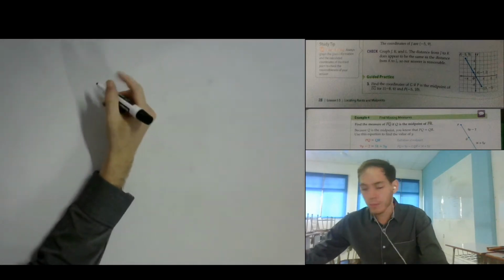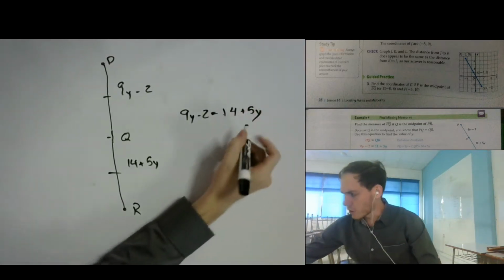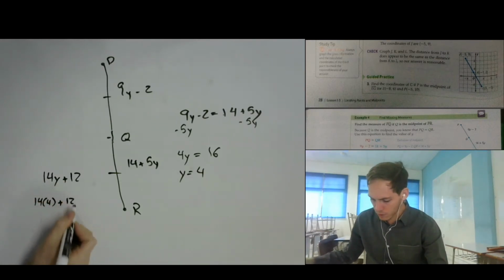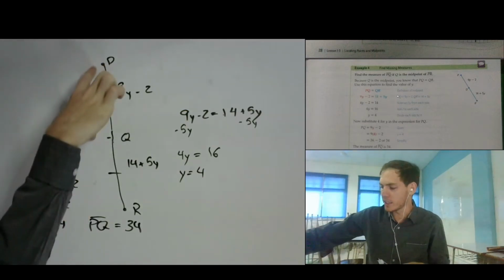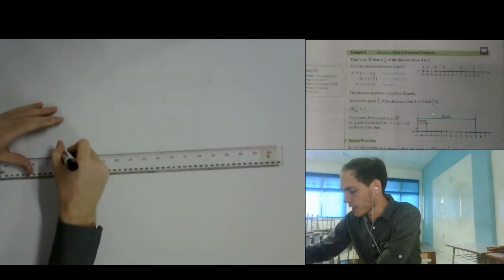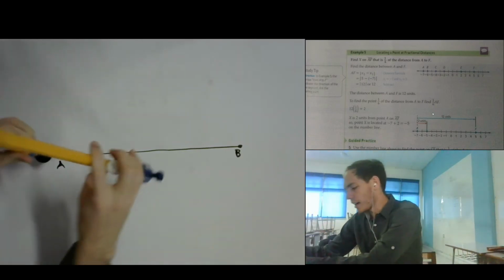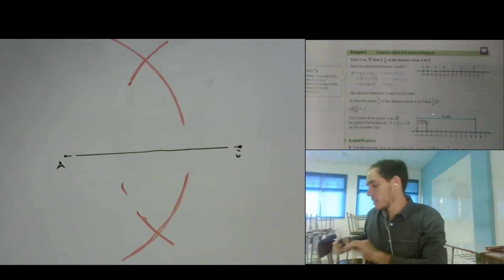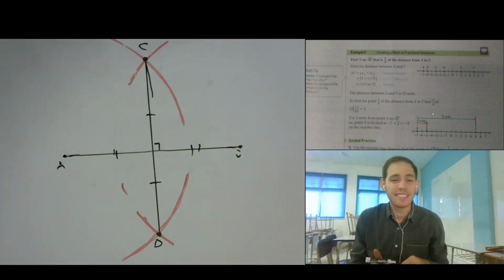Geometry 1-3 part 2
We cover locating points/ solving for lengths. I review how to construct a perpendicular bisector.